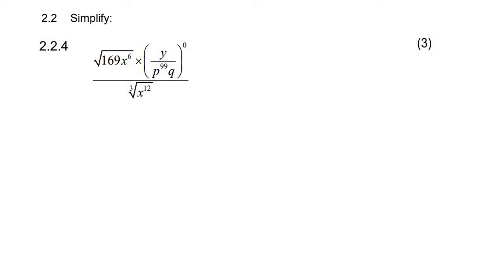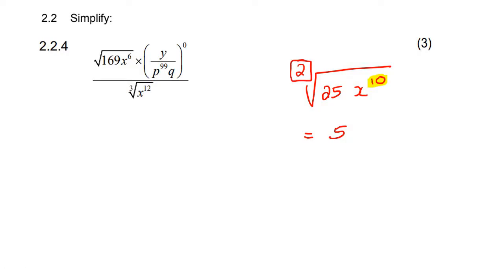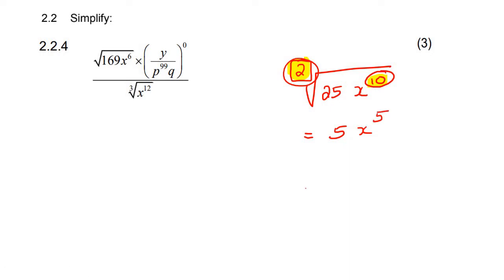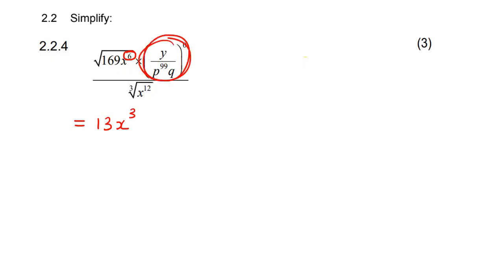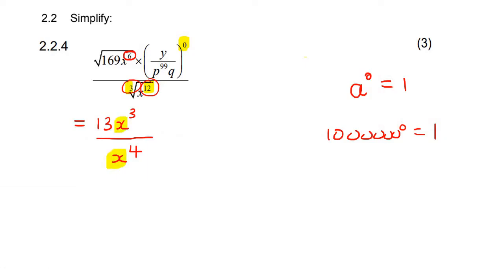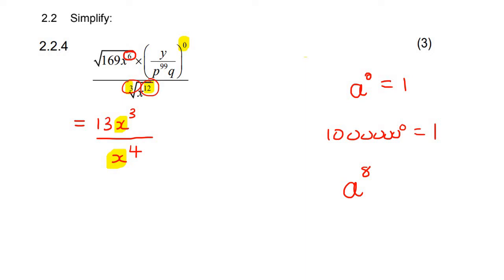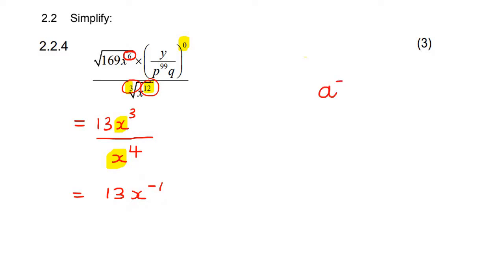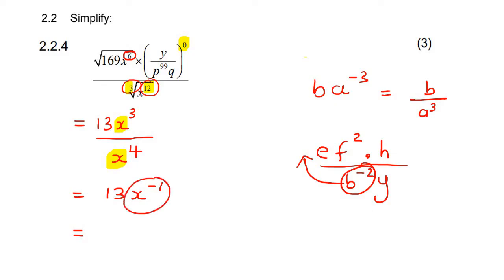Exponents grade 9 exam questions